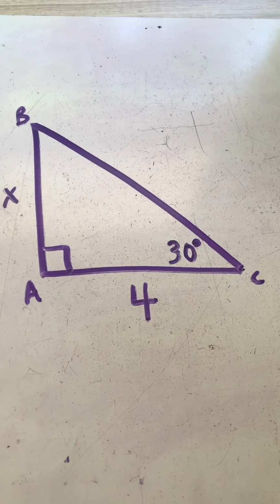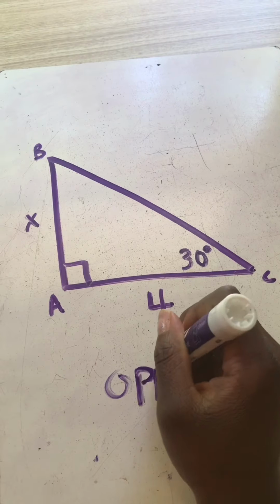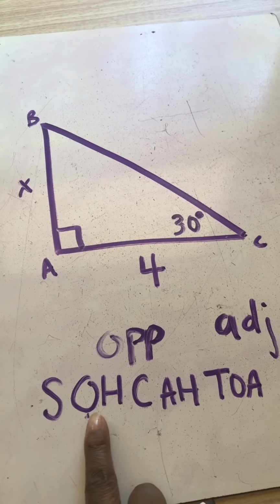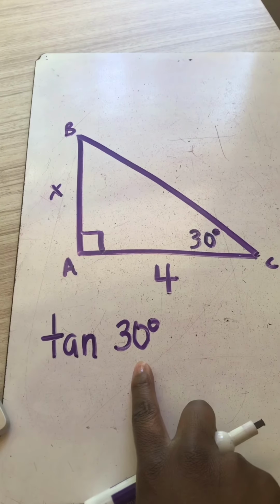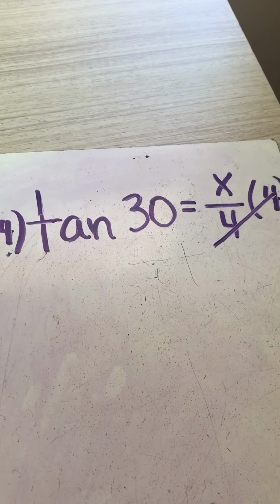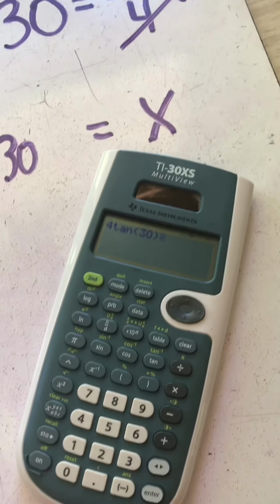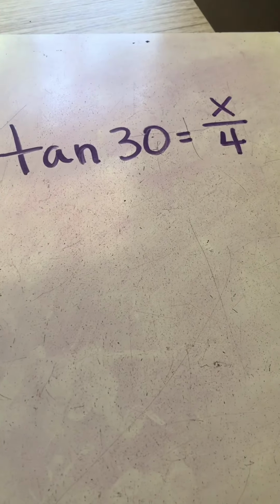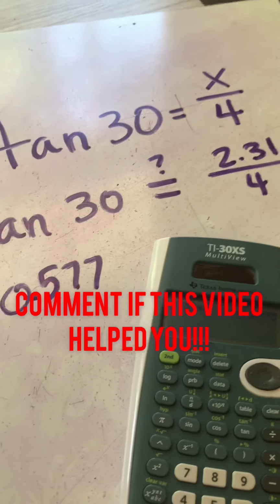Solving for a side of a right triangle using trigonometric ratios